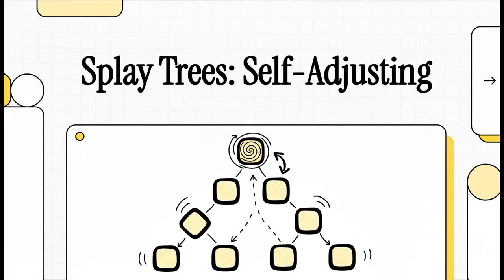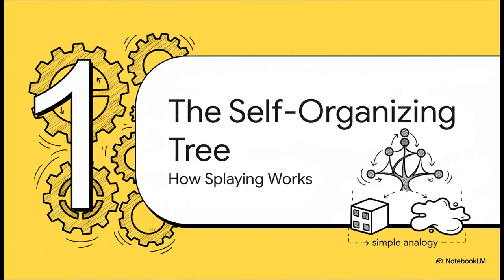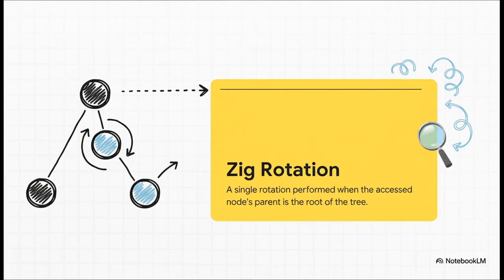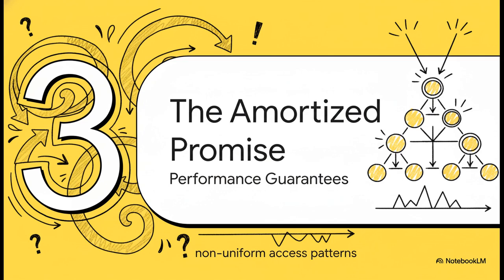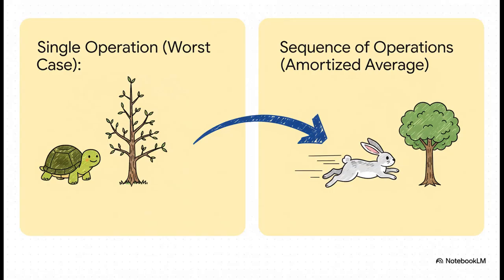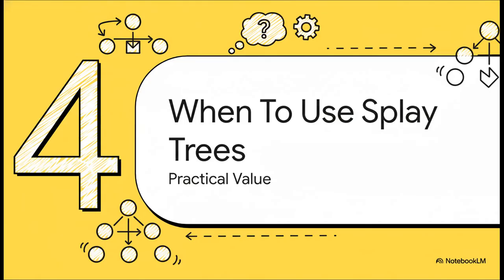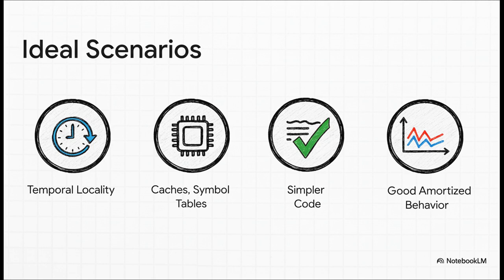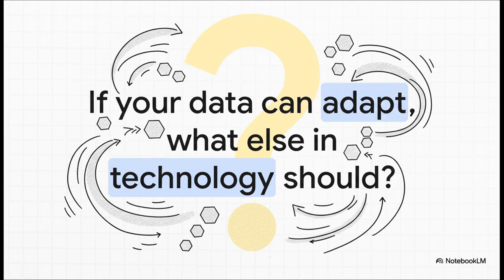Splay Trees Self Adjusting